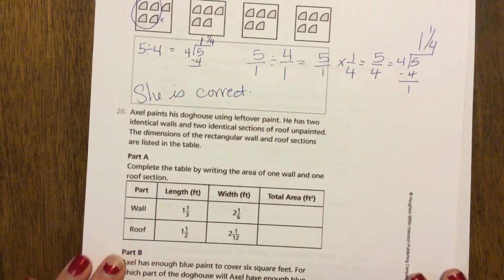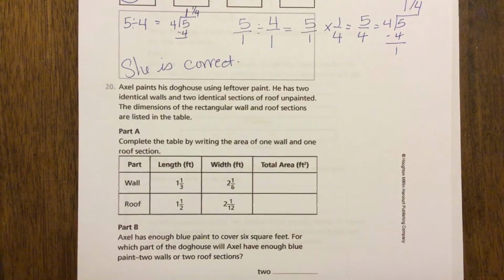Unit 3 Review Part 3